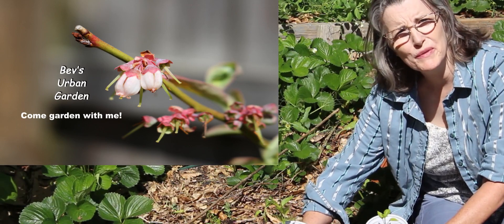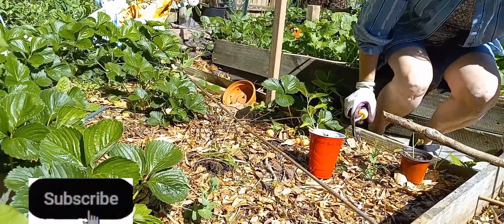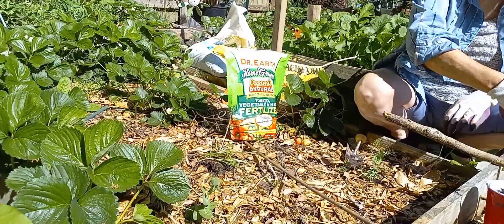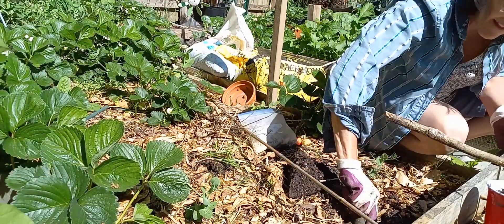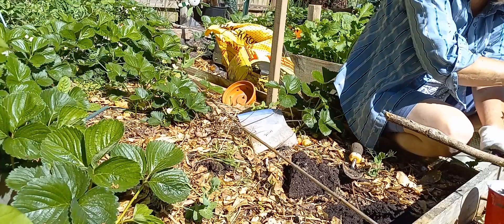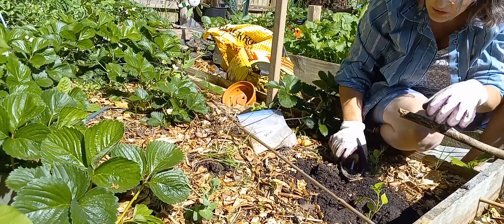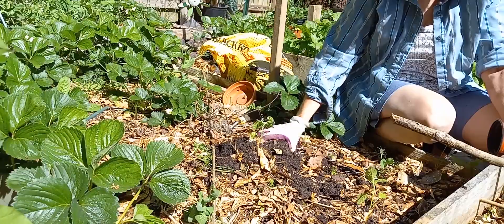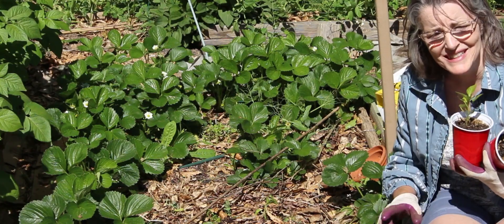Planting Bell Peppers In An Urban Backyard Garden🌶🌱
Bev chitted (started) yellow bell pepper seeds indoors under grow lights in February and is now planting pepper out into her urban garden backyard raised bed in Zone 7b. She shows us her way of how to plant peppers using organic fertilizer, compost and egg shells. The pepper plants were spaced approximately 12 inches and were watered in afterwards. Get out there folks and grow some food! This is a great vegetable garden gardening tip for beginner gardeners and will help give  with everyone gardening ideas for vegetable gardening. So if you are wondering how to garden or you are learning how to garden this one if for you! This one should also be of interest to vegetable gardening for beginners at home.

God Bless!